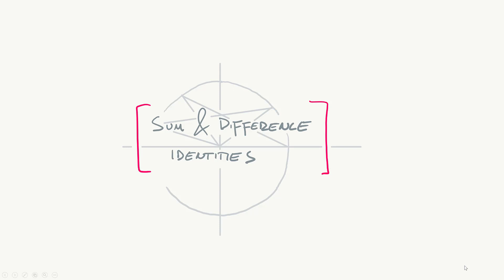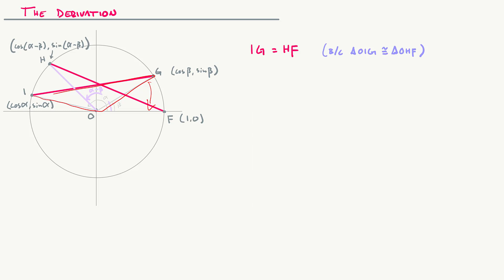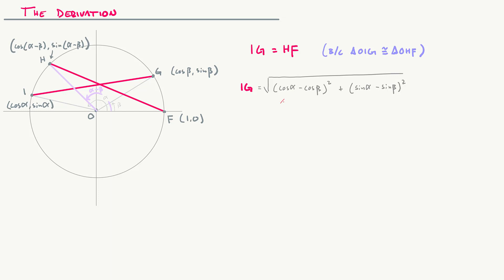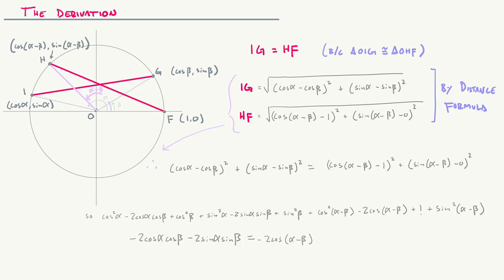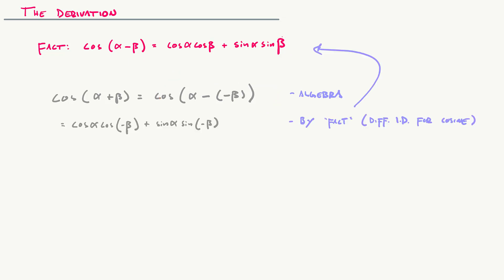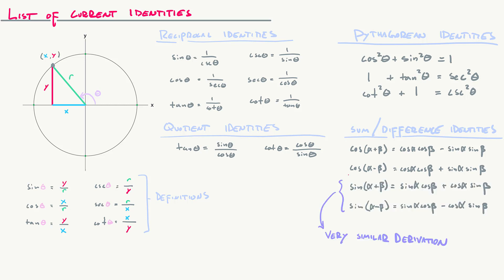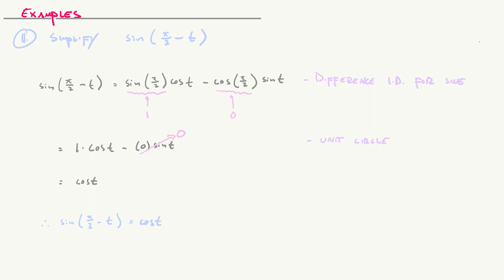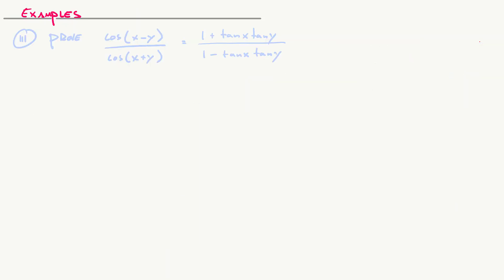sum and difference identities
learn about sum and difference identities.